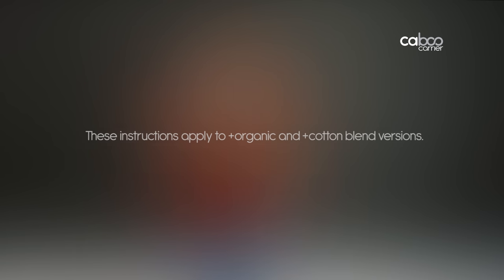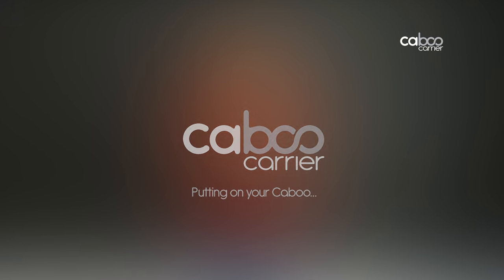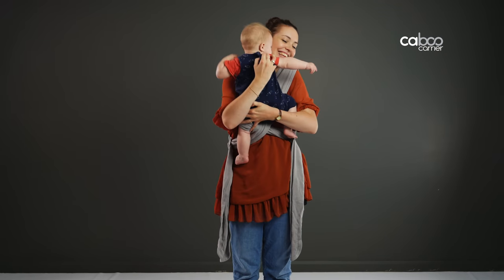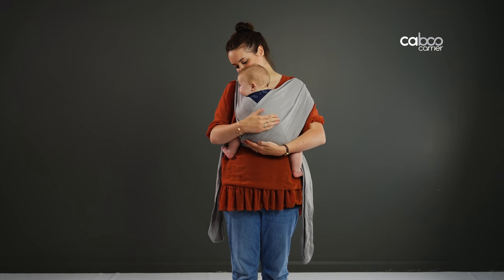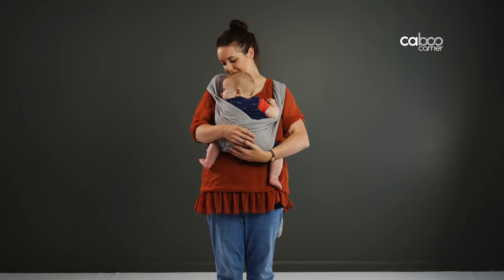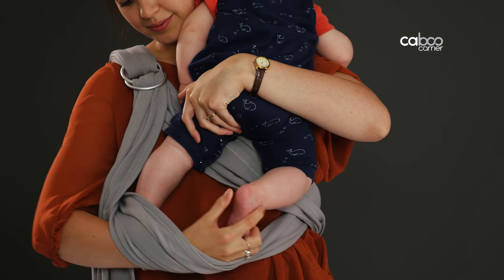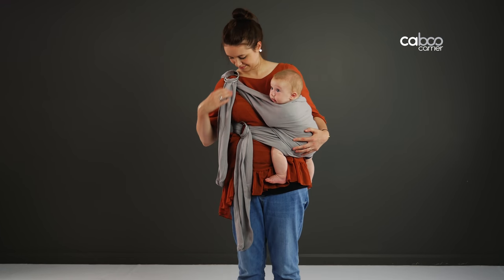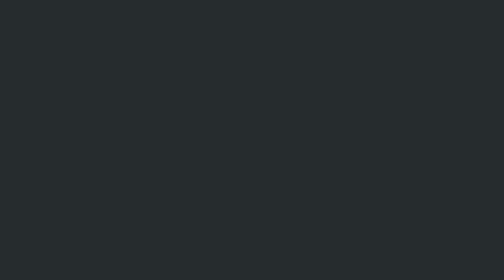How to use Caboo +organic and +cotton blend carriers - Instructions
Caboo +Organic and Caboo +Cotton Blend Instructional Video

Caboo (urban definition: to be close to someone) is the UK's premier soft baby carrier; to Caboo is as simple with your newborn as it is with your nipper, whenever, wherever and however you use it!

The secure straps support your baby from the top of their head to the base of their spine, with excellent head and neck support and baby is held in the recommended 'frog legged' or 'M' position to fully support their developing hips and spine.

The T.I.C.K.S. Rules for Safe Babywearing

Keep your baby close and keep your baby safe. When you are wearing a sling or carrier, don't forget the T.I.C.K.S!

T - Tight - Slings and carriers should be tight enough to hug your baby close to you, as this will be most comfortable for you both...

I - In view at all times - You should always be able to see your baby's face by simpling glancing down...

C - Close enough to kiss - Your baby's head should be as close to your chin as is comfortable...

K - Keep chin off the chest - A baby should never be curled so their chin is forced onto their chest, as this can restrict their breathing...

S - Supported back - In an upright carrier a baby should be held comfortably close to the wearer so their back is supported in its natural position and their tummy and chest are against you...

For anymore information, please visit our We'll be happy to help you and answer any of your questions using our live chat service!